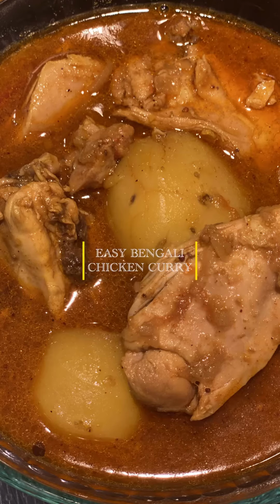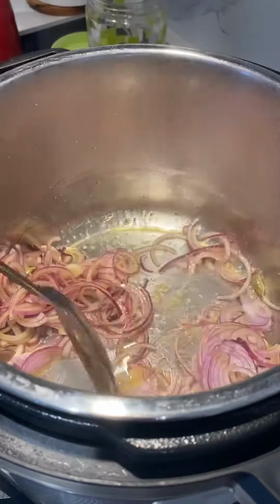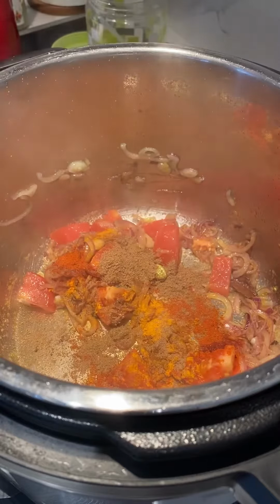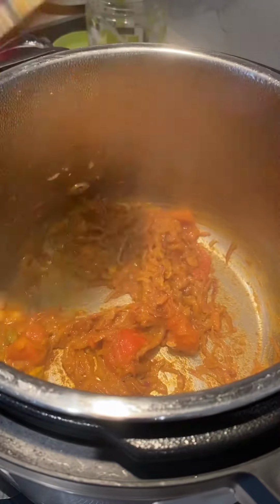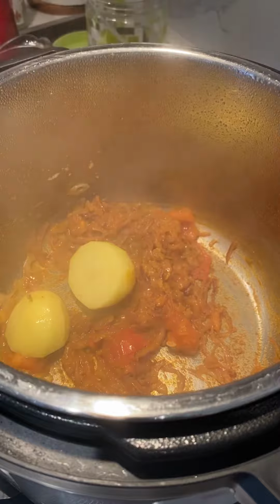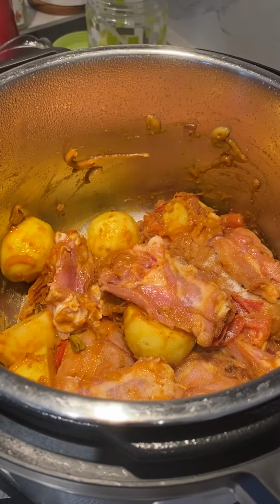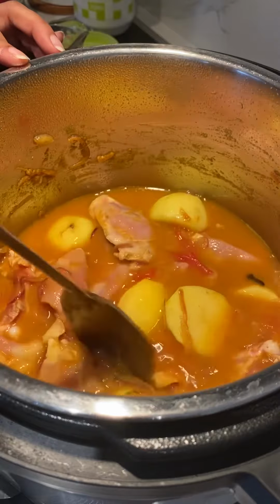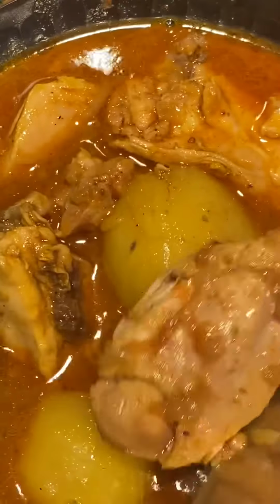EASY BENGALI CHICKEN CURRY | EASY CHICKEN CURRY IN INSTANT POT | CHICKEN CURRY IN 10 MINS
This is a really simple and quick to assemble chicken curry. It uses the instant pot to quickly cook the curry and uses simple basic spices to add a punch of flavour.
It is a very regular go-to recipe for me on weekdays, no marination needed and only a few minutes prep gives you this light yet really flavourful curry.
Use bone-in or boneless chicken as you prefer, add or do not add potatoes. Basically you can change it up a little bit everytime you make it.
Try this amazing curry and you will make it everyday.